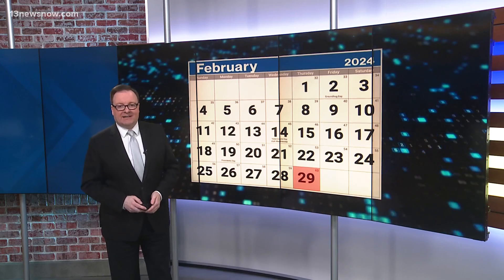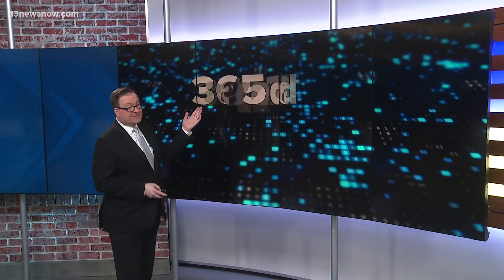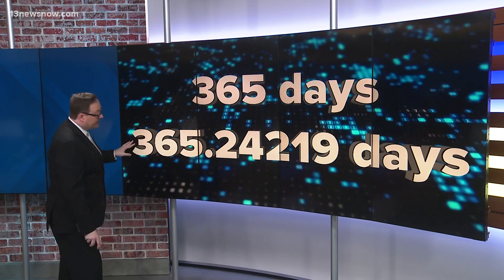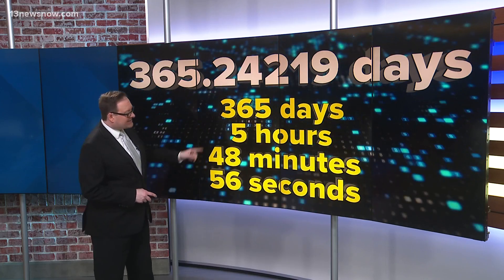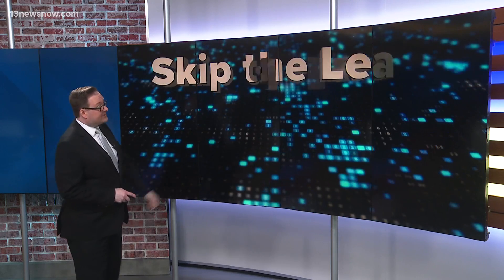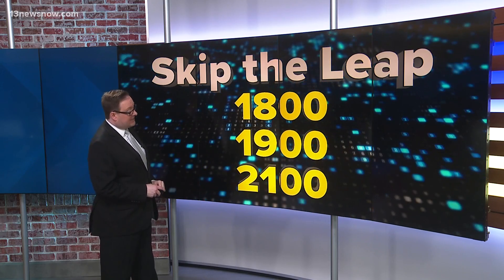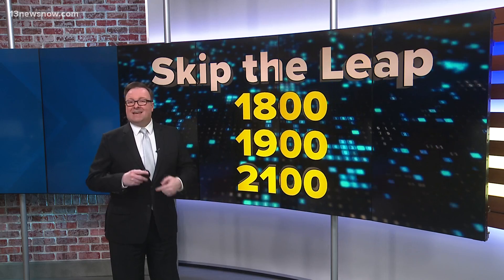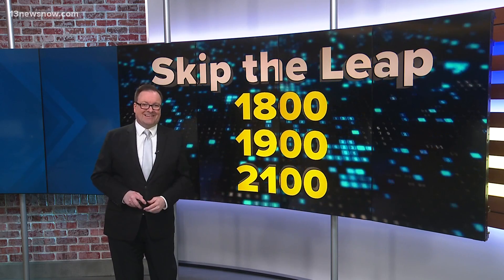Skip the Leap: Once every 100 years, we leap over leap year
A leap year exists, in large part, to keep the months in sync with annual events, including equinoxes and solstices, according to the Jet Propulsion Laboratory at the California Institute of Technology.

It's a correction to counter the fact that Earth's orbit isn't precisely 365 days a year. The trip takes about six hours longer than that, NASA says.

But contrary to what some might believe, not every four years is a leaper. Adding a leap day every four years would make the calendar longer by more than 44 minutes, according to the National Air & Space Museum.

In the past 500 years, there was no leap day in 1700, 1800 and 1900, but 2000 had one. In the next 500 years, if the practice is followed, there will be no leap day in 2100, 2200, 2300 and 2500.